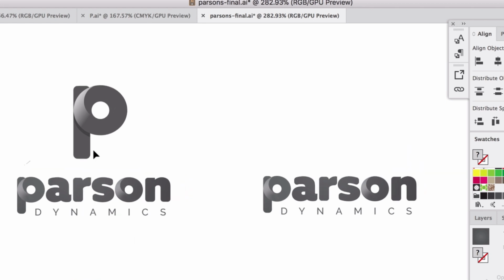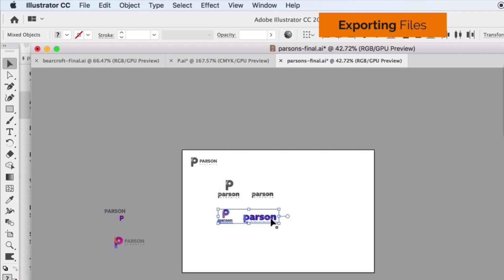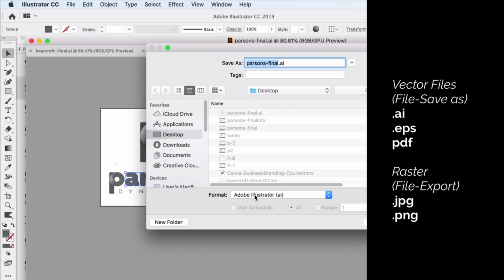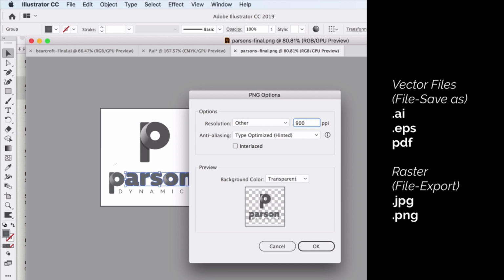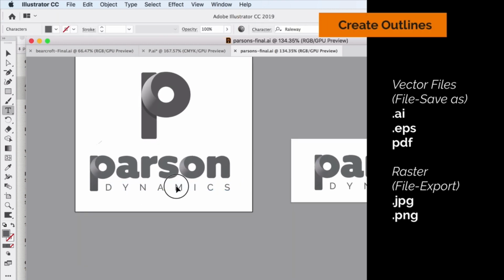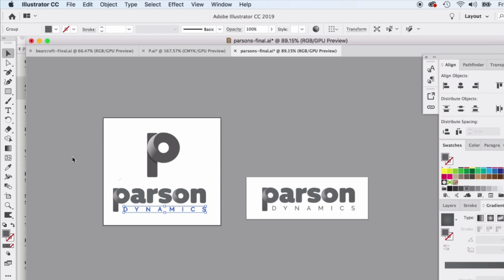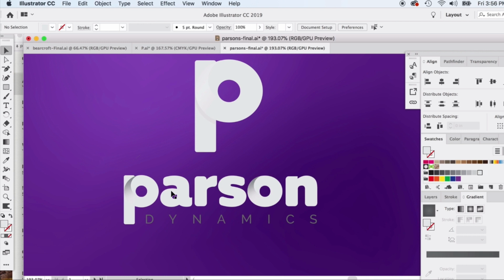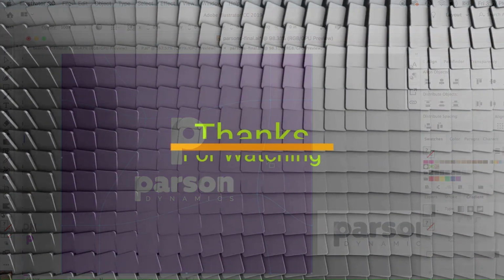21 - Parsons File Formats And Exporting | Adobe Illustrator Learn Through Projects | Graphic Design